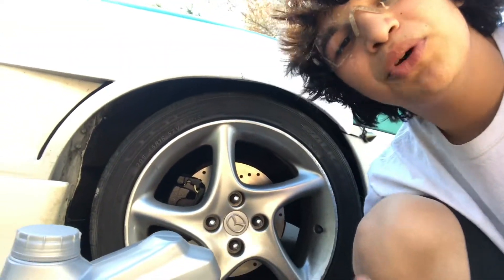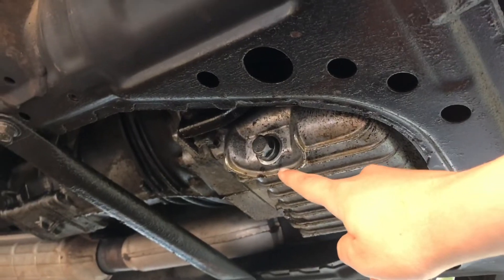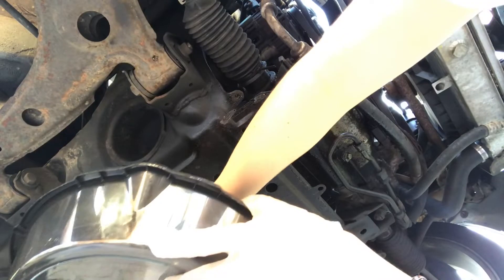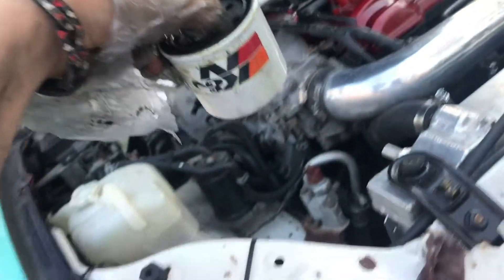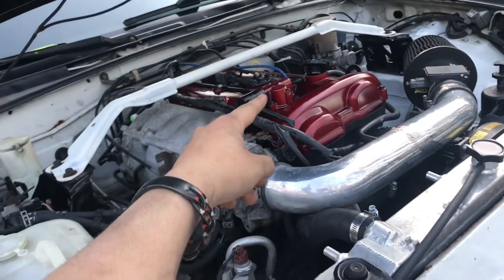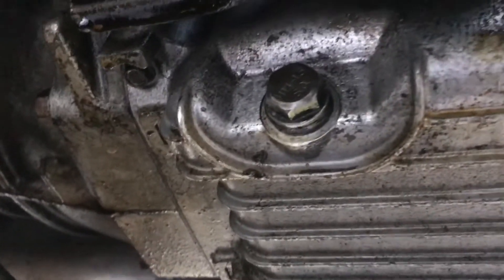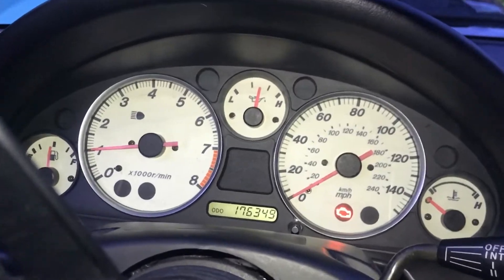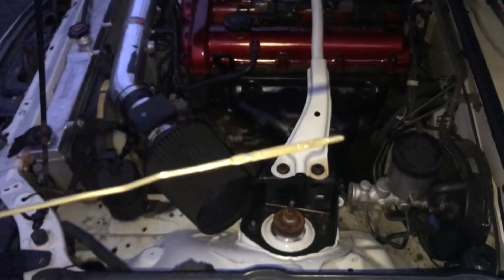QUICK OIL CHANGE ON MIATA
Hope you enjoyed this vlog/ edit VIDEO! Just a quick lil video since Covid19 is making me stay home haha